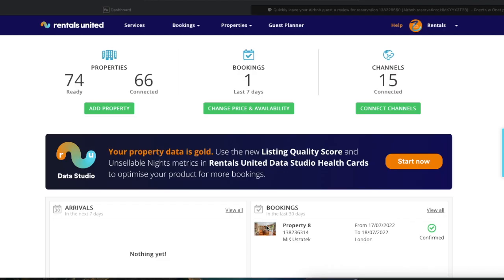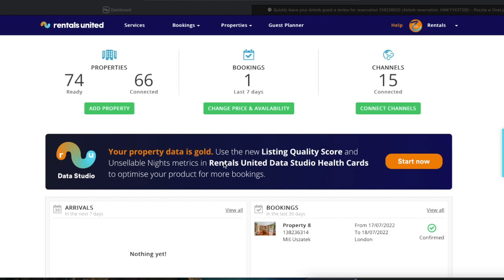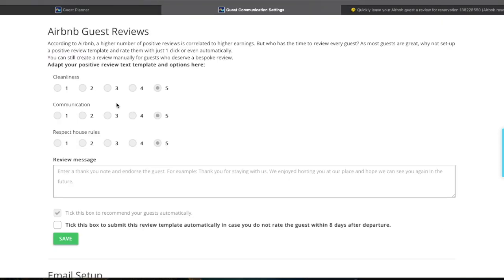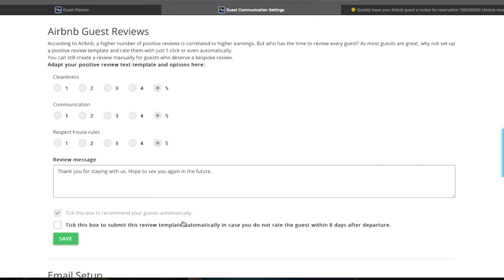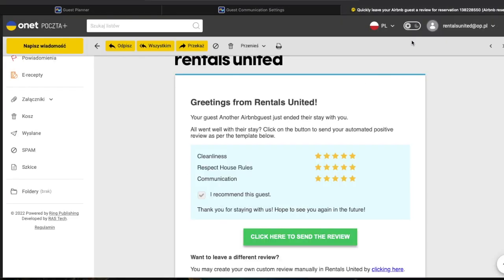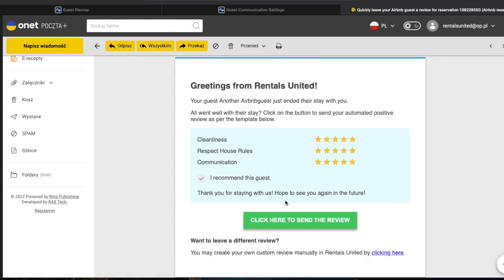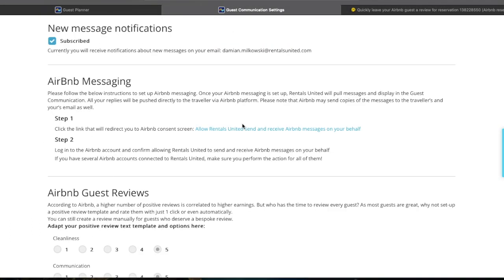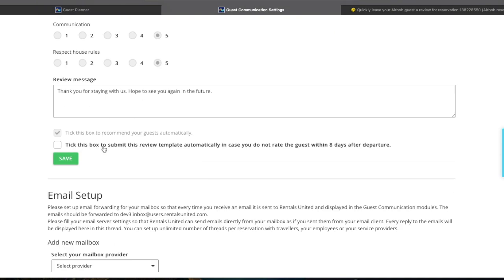How to use the 1-click Airbnb review feature